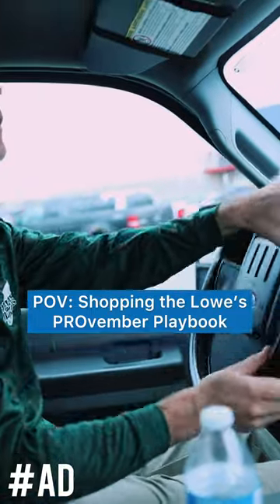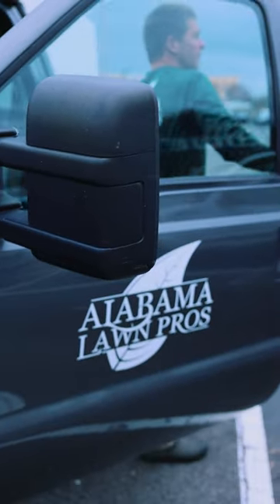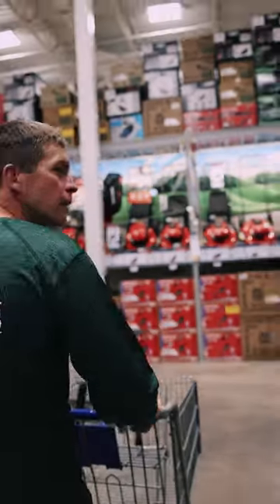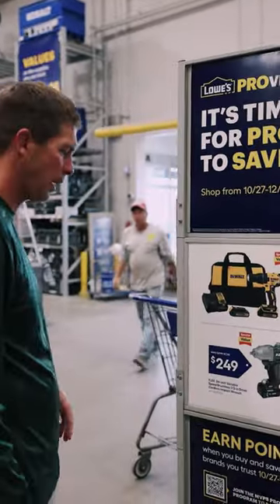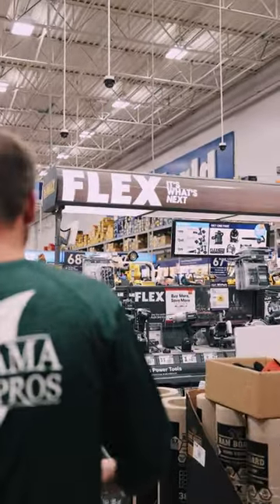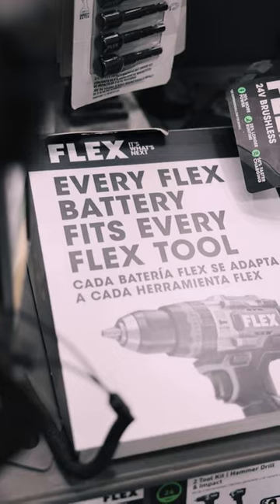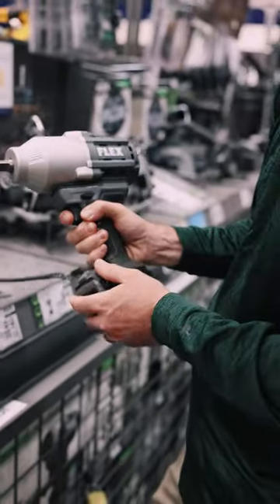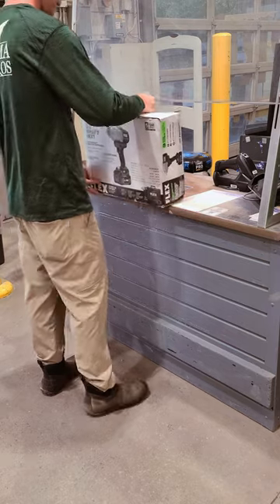Lawn Care Pros Reveals Top Pick from Lowe's PROvember Playbook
My top pick from the @lowes Provember playbook Lowes.com/PROvemberPlaybook is the Flex brushless cordless driver. In the past, I have changed lawn mower blades with an extension bar. I have also used an air compressor with a socket. In my opinion, a powerful cordless impact is the way to go.

And more...